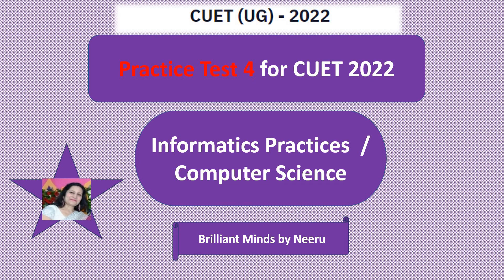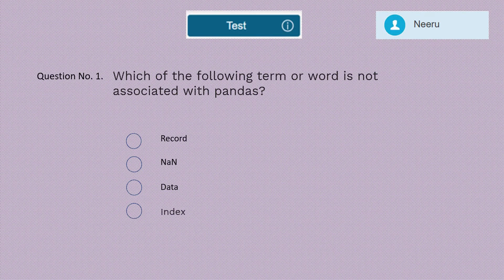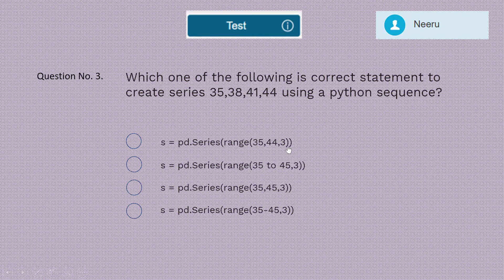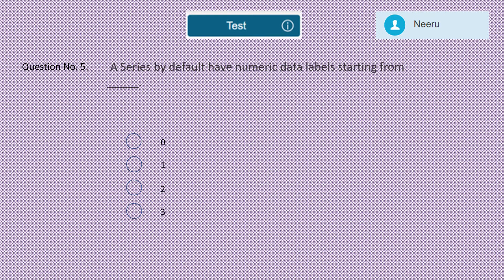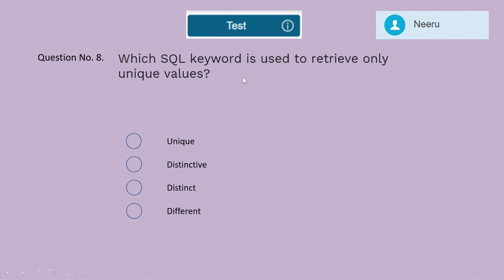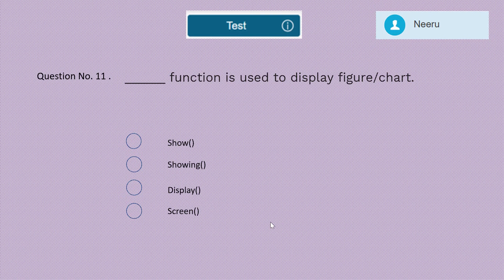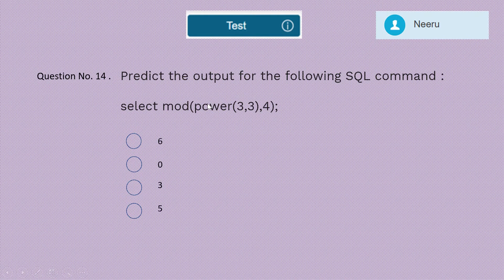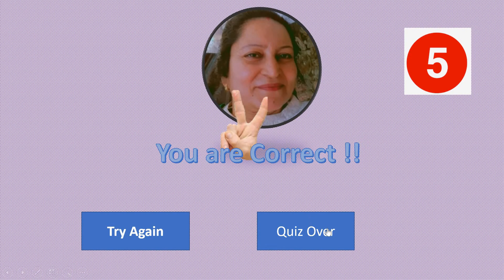CUET 2022 Practice Test 4 for IP and CS Students/CUET Mock Test for IP and CS/Crack CUET (UG)